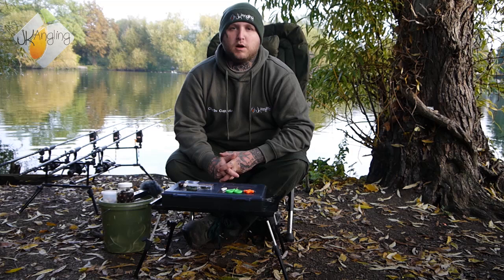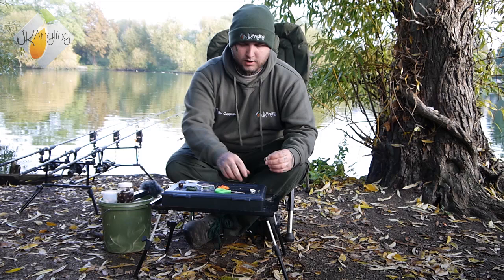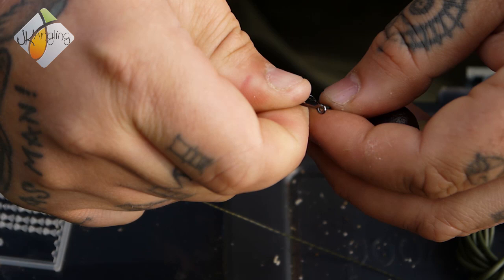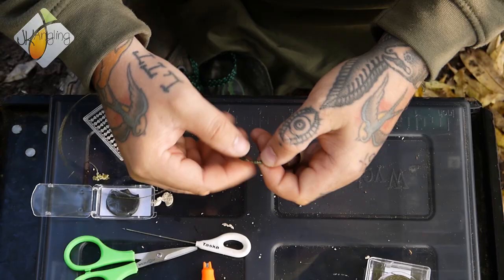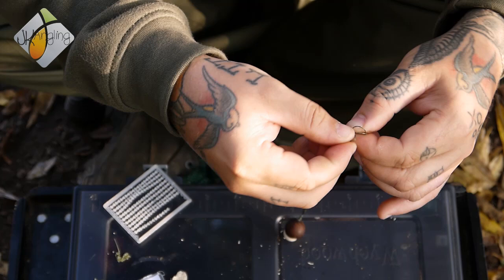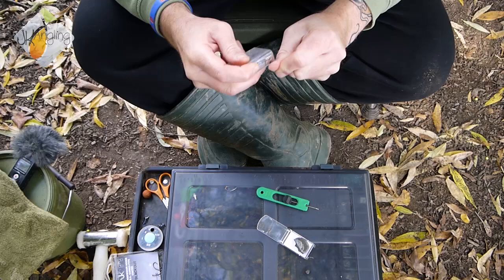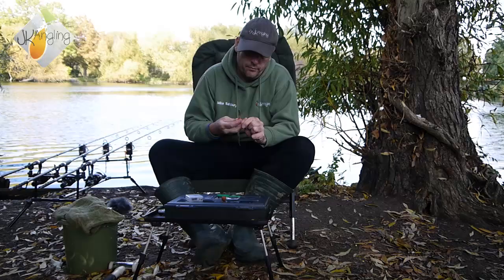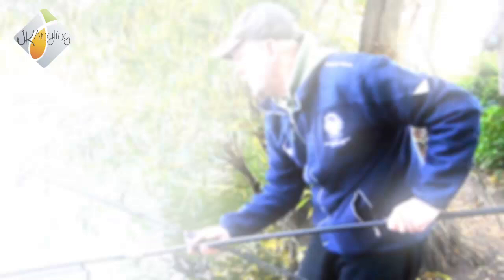JK ANGLING ROUGH & READY EPISODE 2 - OUR FAVOURITE RIGS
Mike Salisbury and Charlie Coppolo take you through their favourite rigs tied using the JK Angling TT range, whilst getting stuck into a few nice carp at Rochford Reservoir in Essex